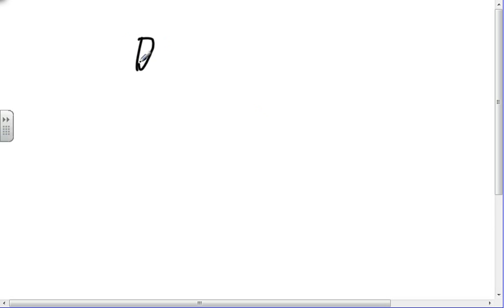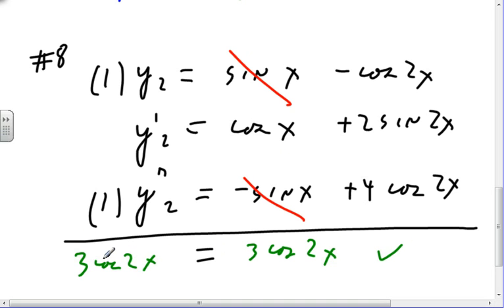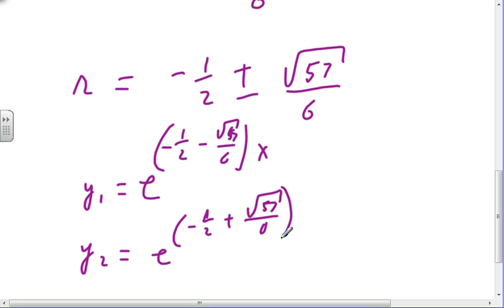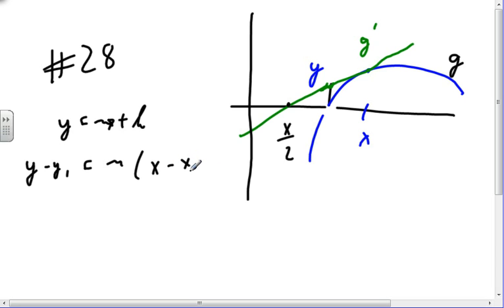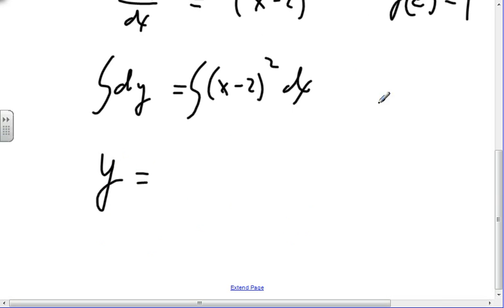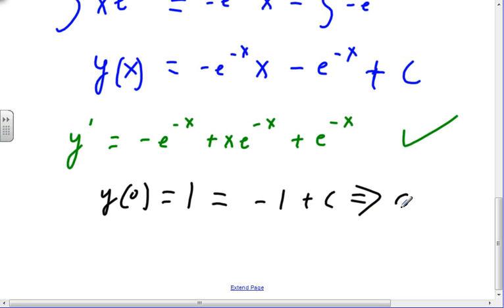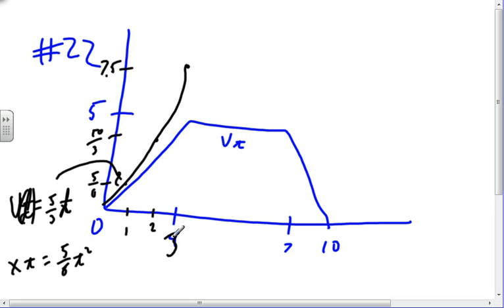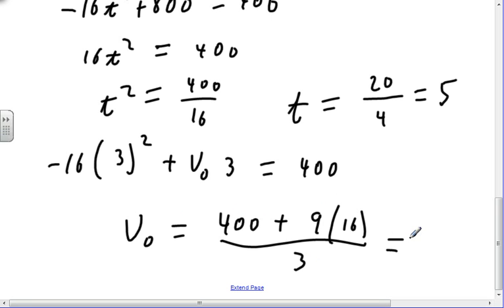MAT 227 Sec 1-1 and 1-2